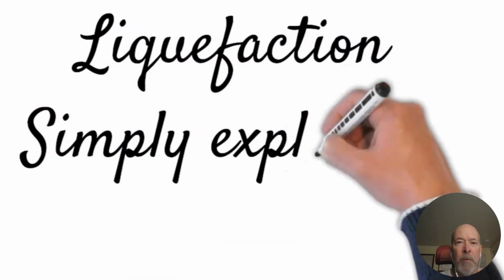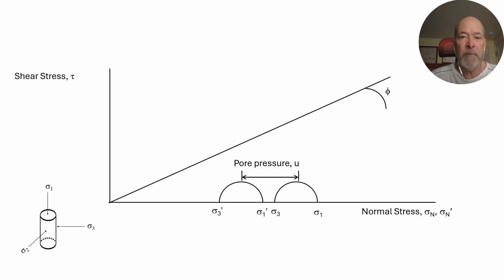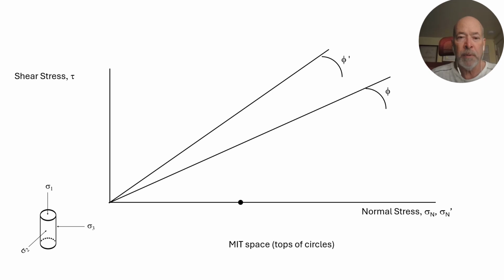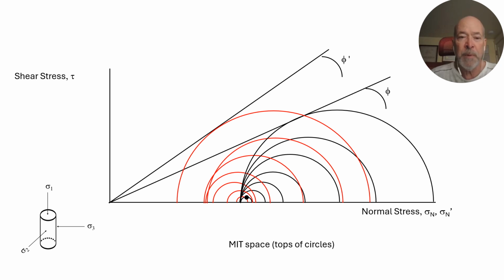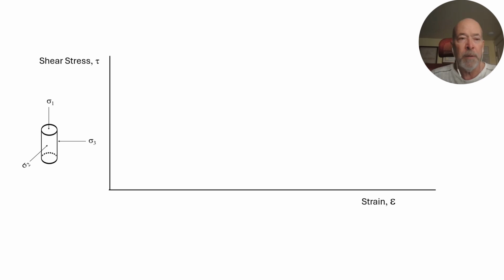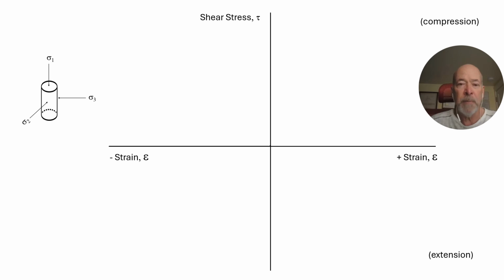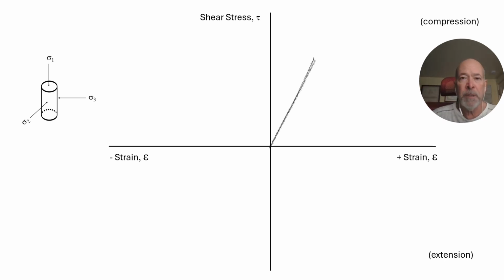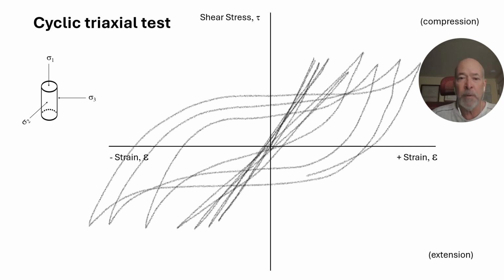Act 9: cyclic liquefaction in tau / epsilon space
In Act 9 we have a brief review of stress paths and then discuss cyclic liquefaction in tau / epsilon space.